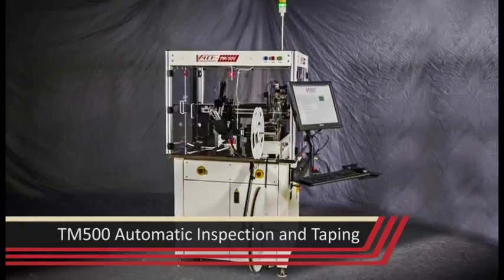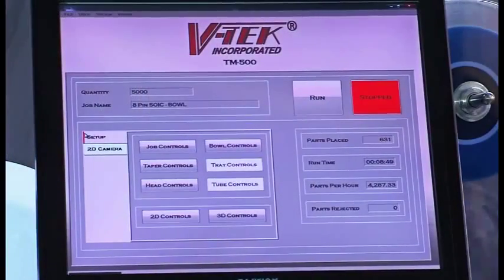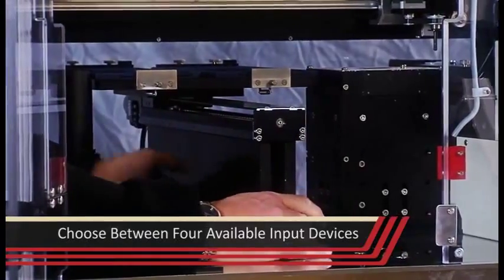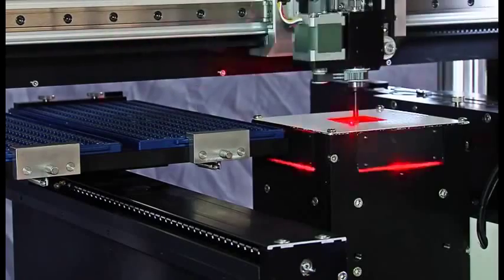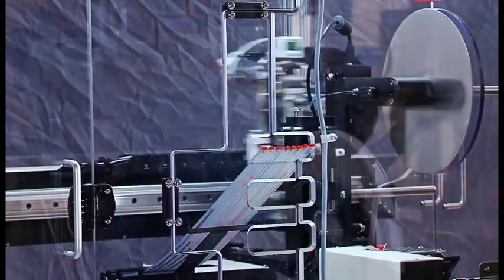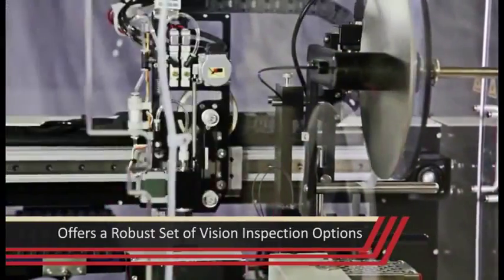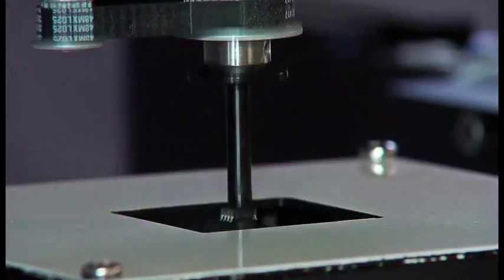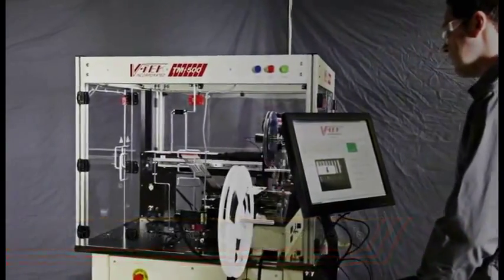TM-500 Automated Component Handler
The TM-500 is an automated component handler system, which has been designed and built by the world leading electronics component packaging equipment manufacturer, V-TEK USA.  This system is distributed by the Adaptsys Group across the UK, France, Hungary and Germany.

The system features:

• Automated component handler with tray, tube, bowl or tape inout options.
• Optional 3D coplanarity inspection, 3D BGA inspection, 2D vision inspection, programming, electrical testing, mark inspection and orientation tests.
• Universal adjustable Heat and PSA sealer
• Empty Pocket Detection (EPD), Jam-In-Track detection (JIT), and Low Cover/Carrier detection options.
• Touch screen user interface.
• Max UPH-4500
• Reject to tray or bulk of bin sort